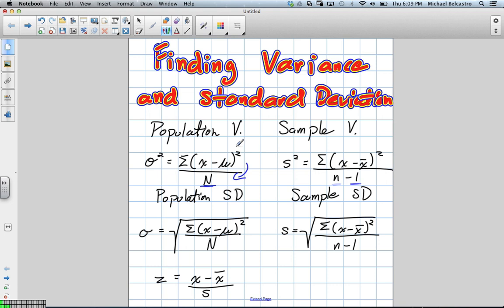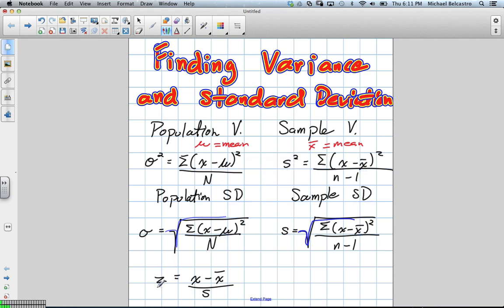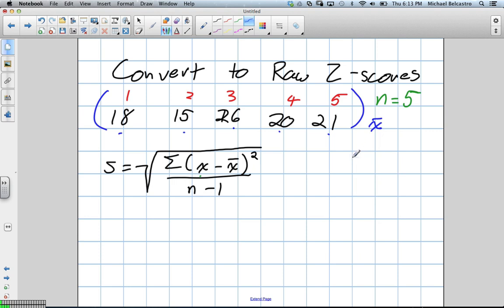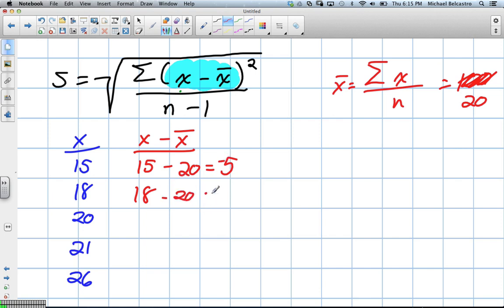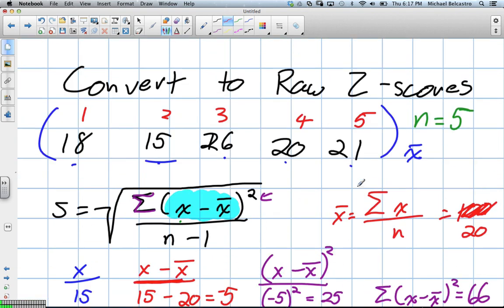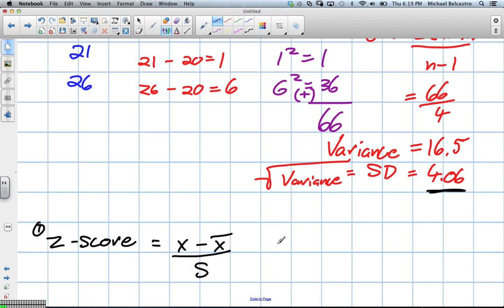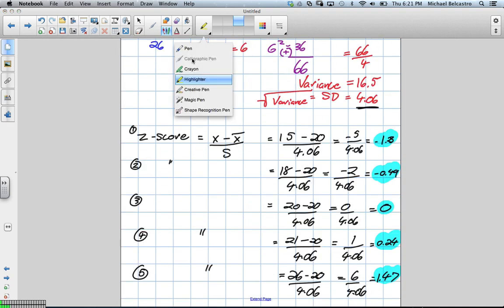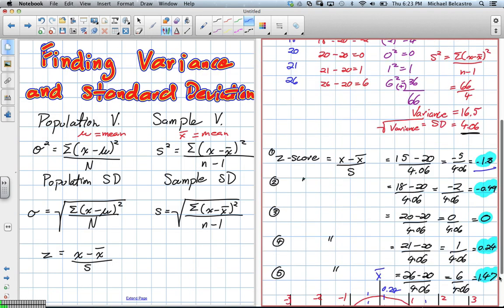Finding Variance, Standard Deviation and Raw Z-Scores (Grade 12 Data Mangament Lesson 2.6 4 11 13)